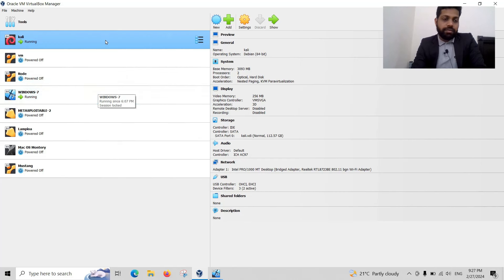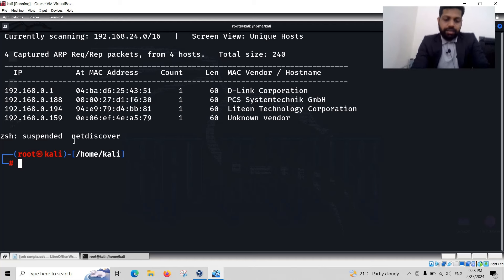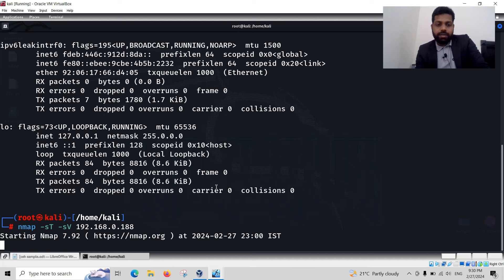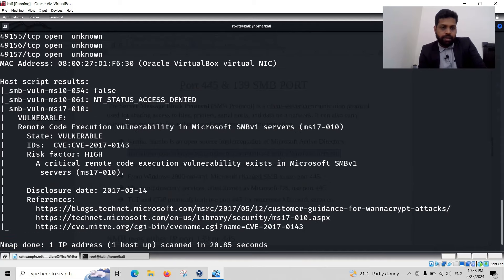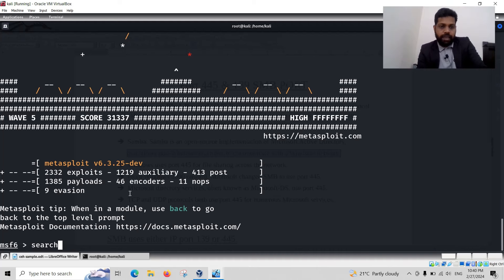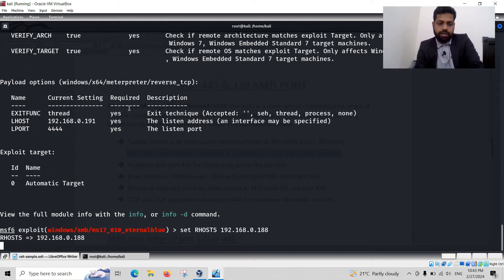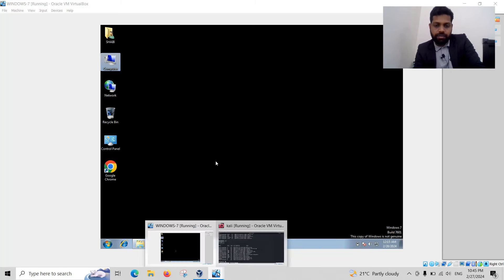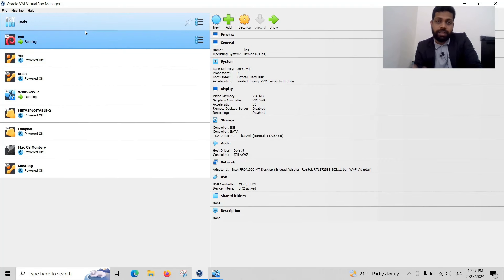How to break windows 7 security || white hat hacking for educational purpose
For more suggestion inbox me